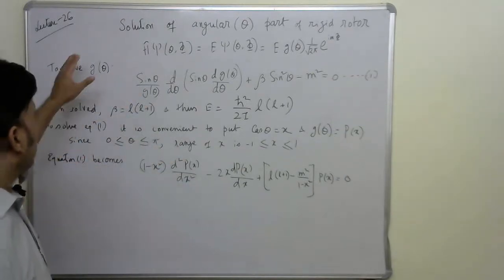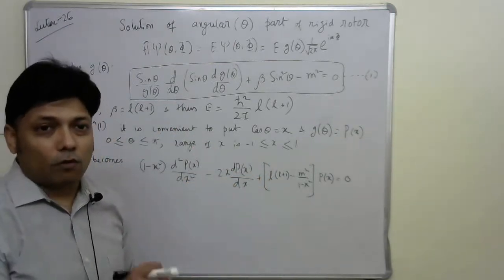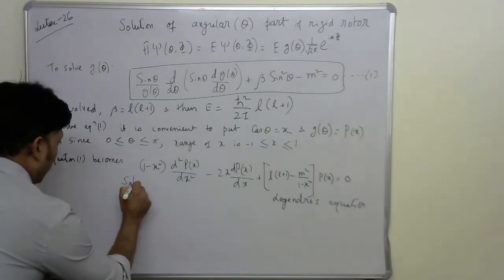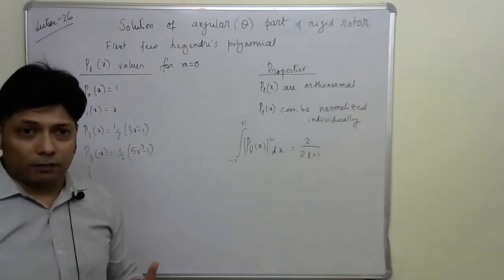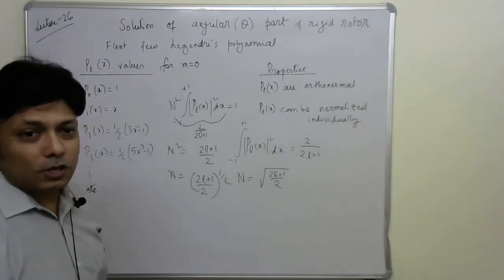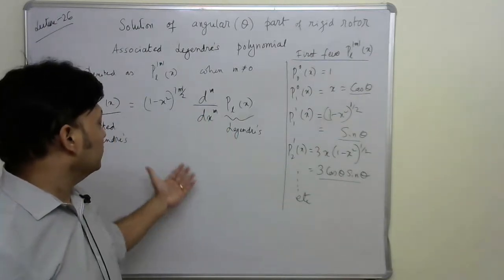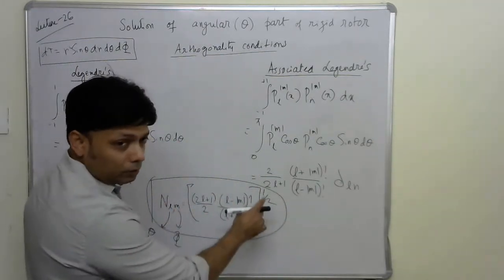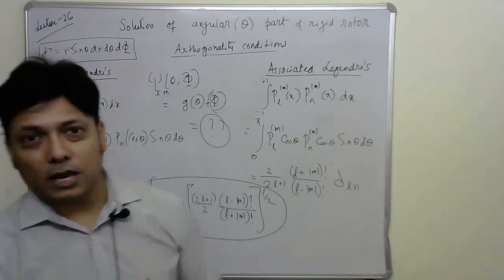Quantum Chemistry (NIT Rourkela) Lecture-26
Content summary:
Solution of angular part involving θ, where 0⩽θ⩽π
Legendre's and Associated Legendre's polynomial
Introduction to quantum number 'ℓ'